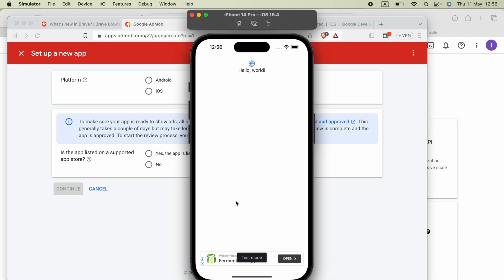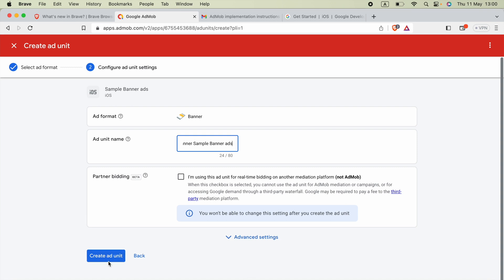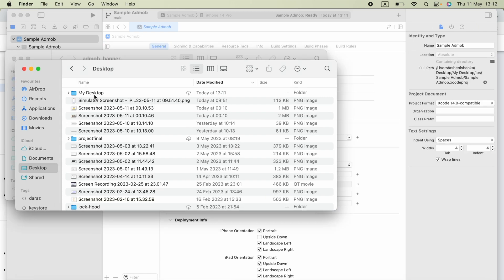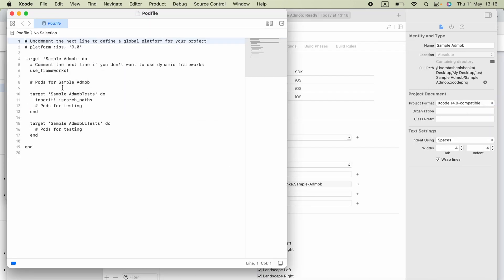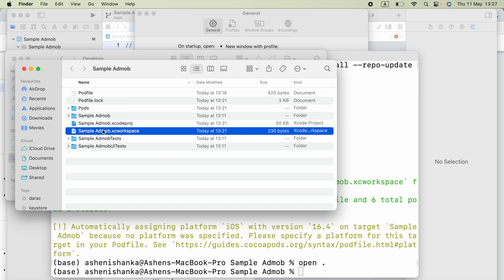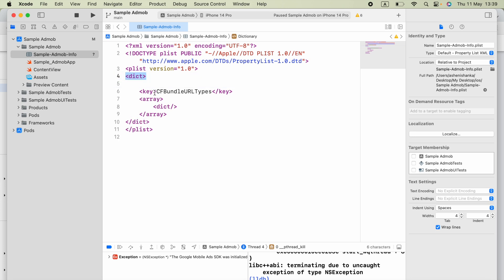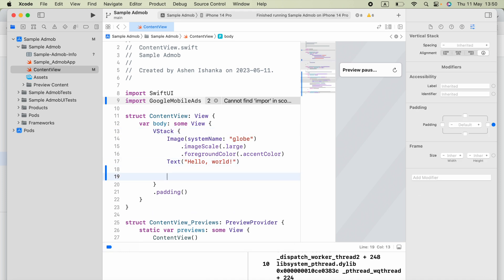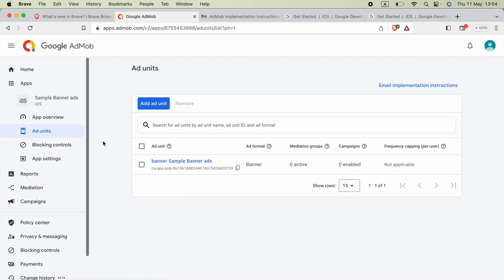Implementing AdMob Banner Ads in SwiftUI iOS App: Step-by-Step Tutorial | Xcode | 2023+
In this tutorial, you will learn how to integrate AdMob banner ads into your SwiftUI iOS app. We will guide you through the process, from setting up the AdMob SDK to adding the banner ad view to your SwiftUI view hierarchy. Follow along to monetize your app with banner ads and generate revenue.